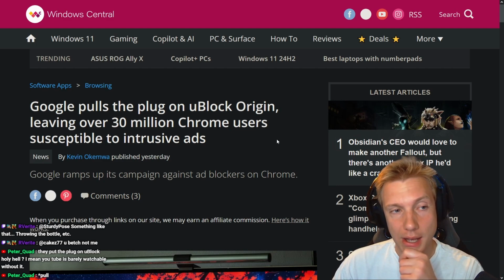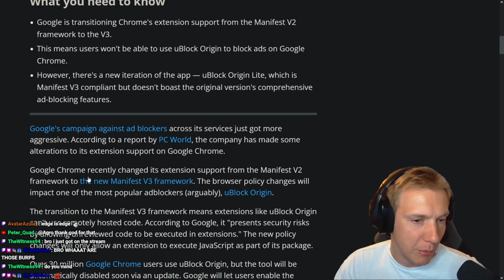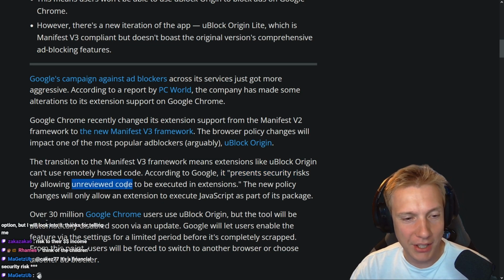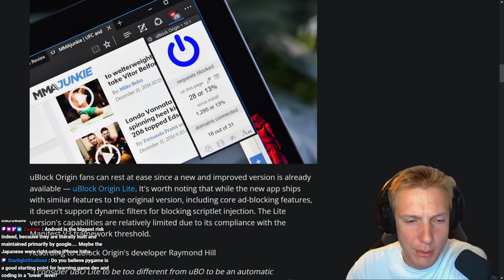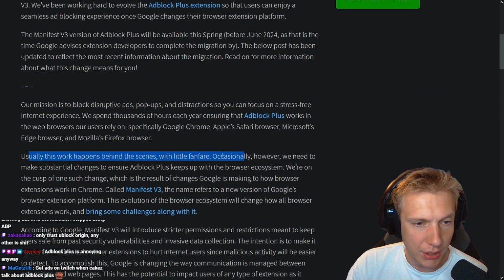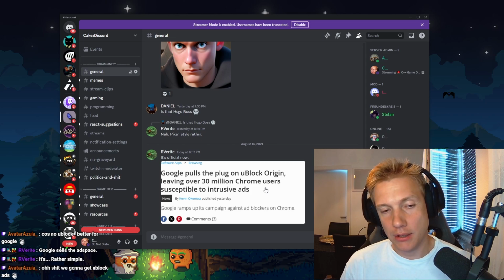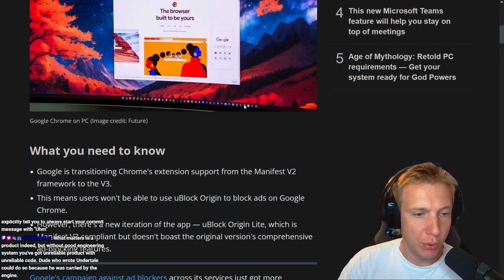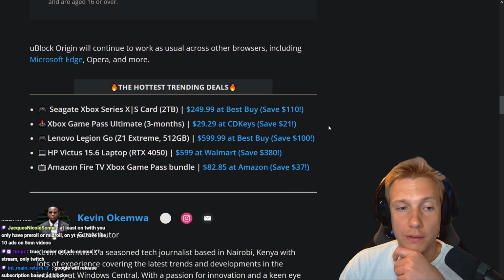Google Just KILLED Ublock Origin